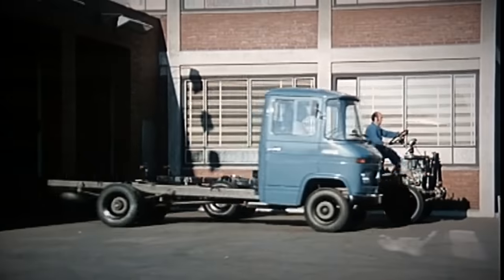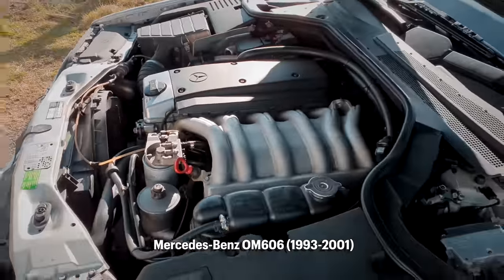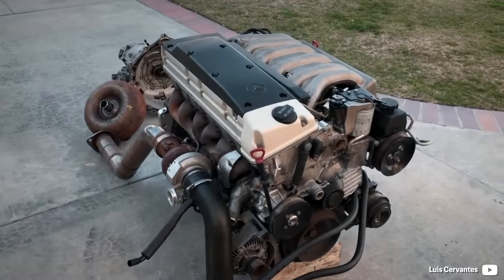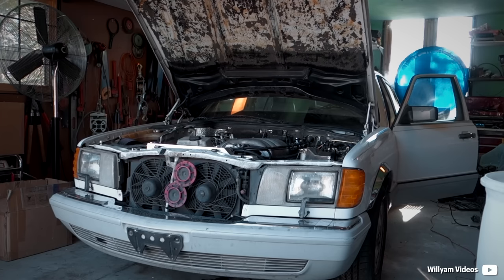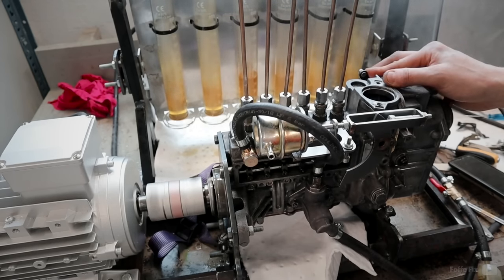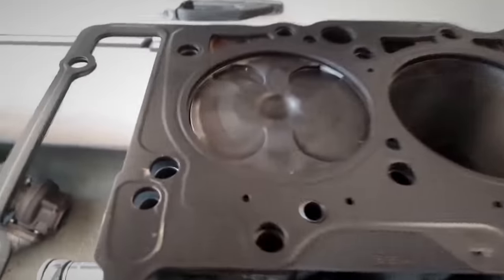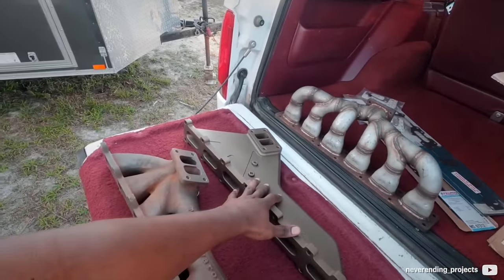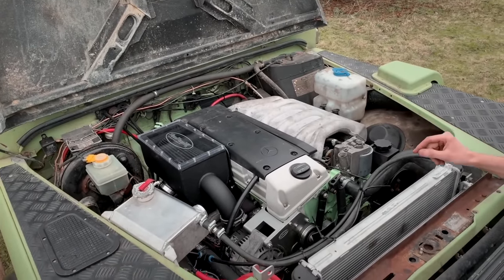The Best Mercedes-Benz Diesel Engine?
It may not sound all that refined to petrolhead’s ears, but brands like Mercedes-Benz showed us the hidden potential of passenger-car diesel engines. It began with a 2.5-litre 45hp OM138 in 1935 which proved as a more fuel-efficient equivalent to Otto-running engines and with the IDI technology they were made until the early 2000s.